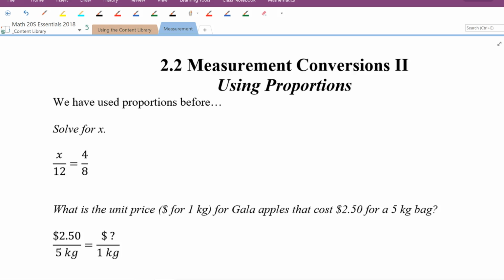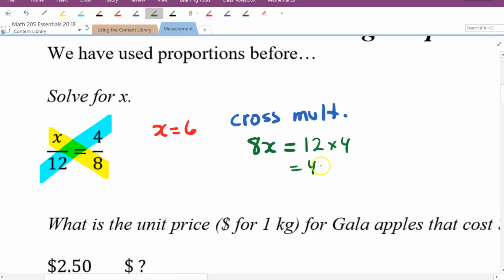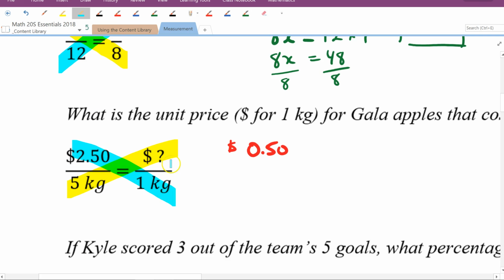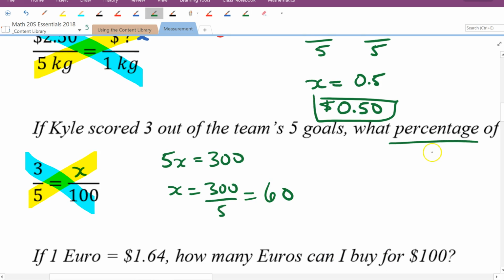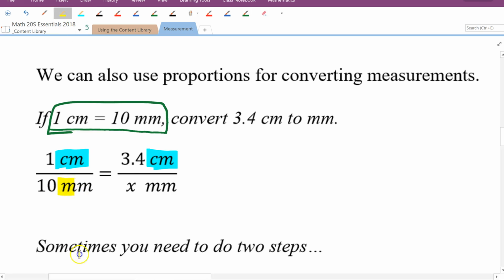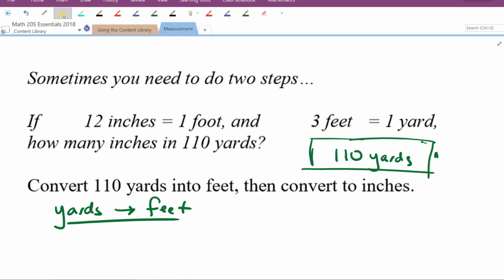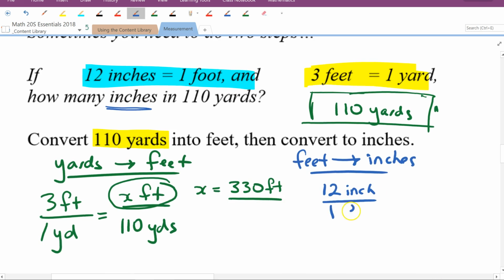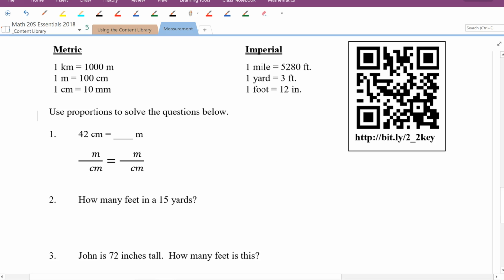2.2 Measurement Conversions part 2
This time we use the power of proportions.